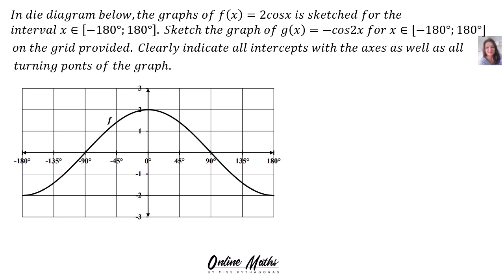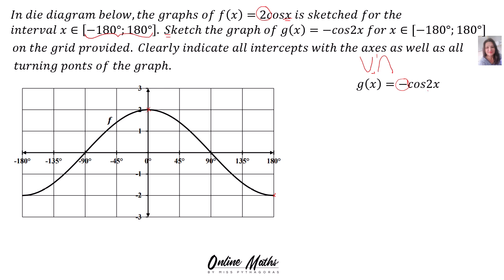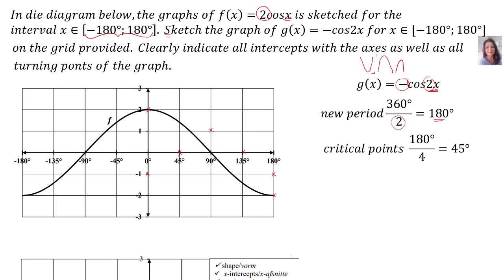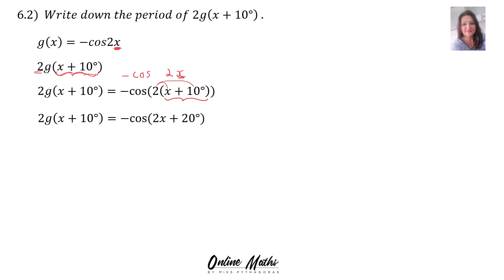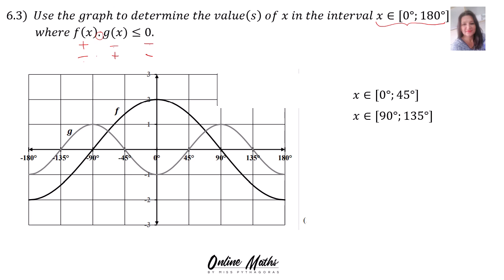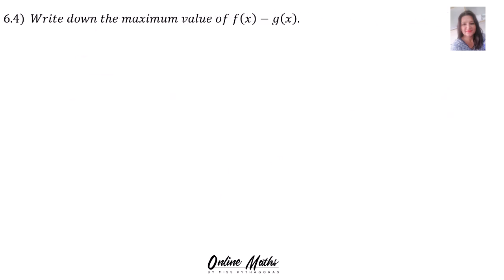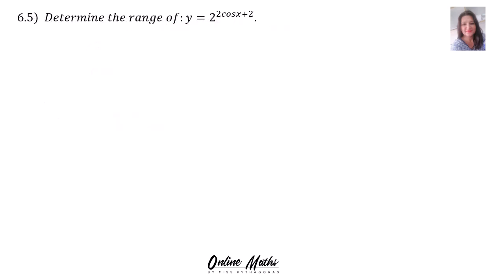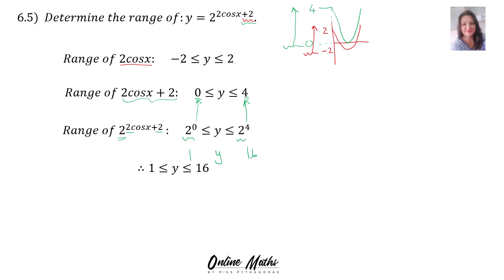Gr12 Mathematics Final Exam Preparation Paper2 Question6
Miss Pythagoras explains the Gauteng 2024 FINAL EXAM in full and gives tips on how to pass your preliminary exam.

This includes:
- Step-by-step explanation of the Gauteng PRELIM EXAM Paper 2 (2024) Question 6: TRIGONOMETRY.